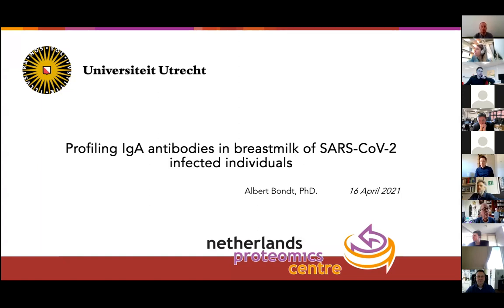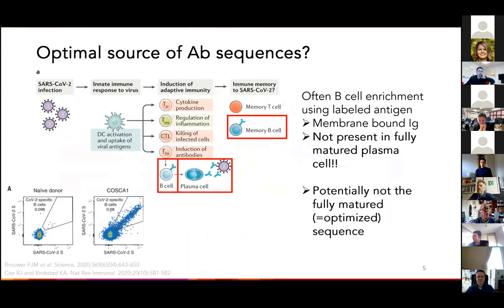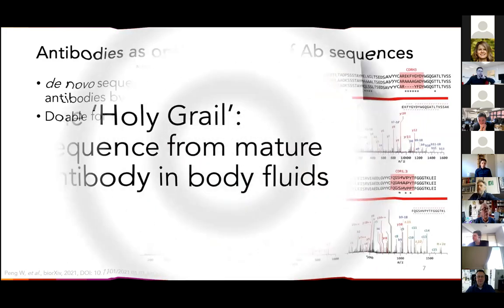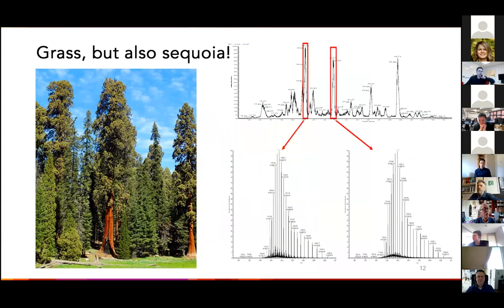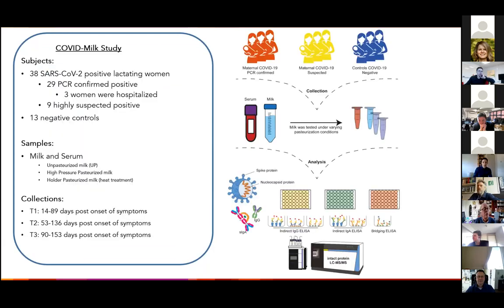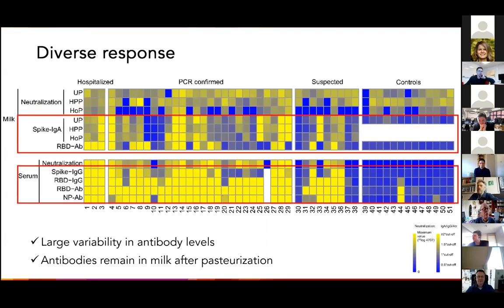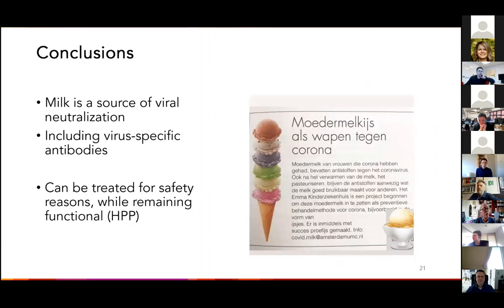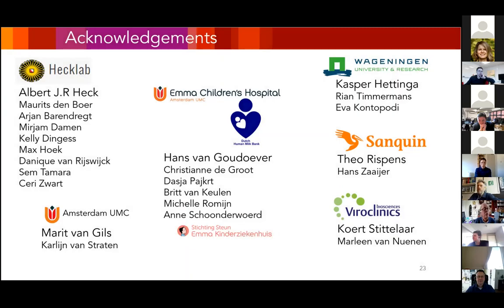Profiling IgA antibodies in breastmilk of SARS-CoV-2 infected individuals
Lecture by Albert Bondt of Utrecht University during the second e-NVMS meeting on Covid-19 research of April 16th, 2021